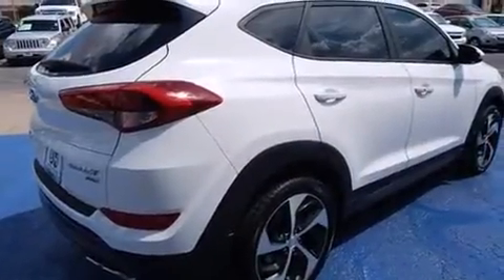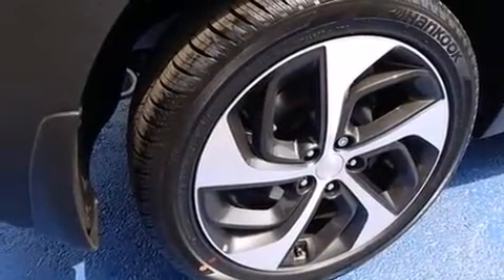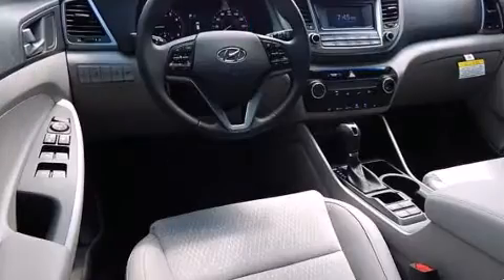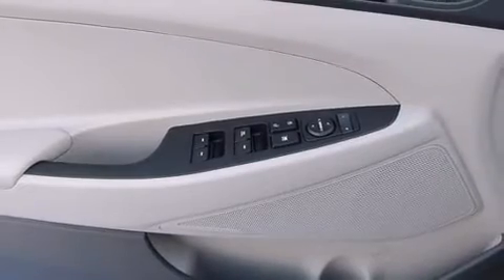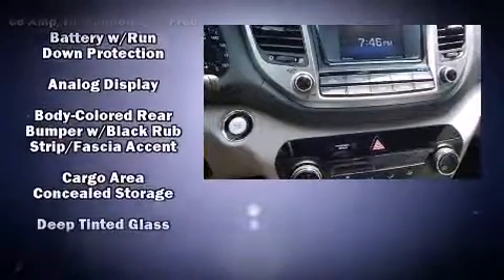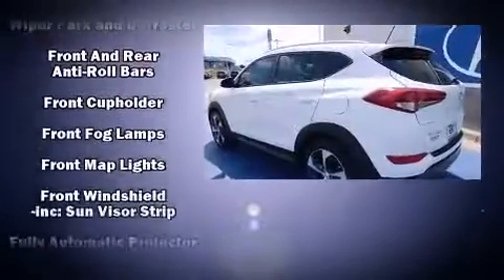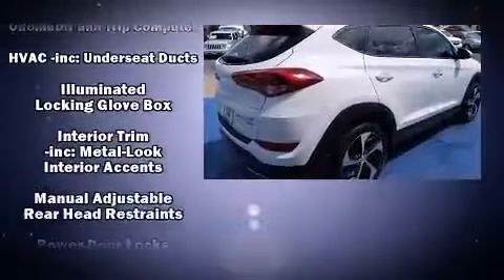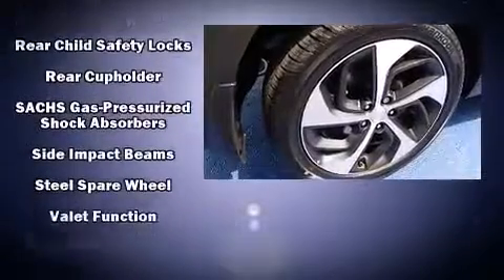2016 Hyundai Tucson Sport in Oklahoma City, OK 73139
613 S.W. 74th

The 2016 Hyundai Tucson. The engine breathes better thanks to a turbocharger, improving both performance and economy. Hyundai prioritized fit and finish as evidenced by: adjustable headrests in all seating positions, a power rear cargo door, remote keyless entry, cruise control, a roof rack, rear wipers, and a blind spot monitoring system. Hyundai also prioritized safety and security by including: dual front impact airbags, head curtain airbags, traction control, brake assist, anti-whiplash front head restraints, a panic alarm, and 4 wheel disc brakes with ABS. When road conditions become unpredictable, rely on all wheel drive to maintain outstanding control. We pride ourselves in the quality that we offer on all of our vehicles. Please don't hesitate to give us a call.